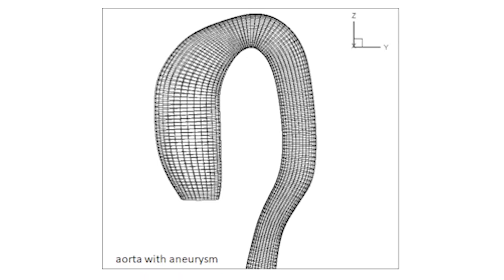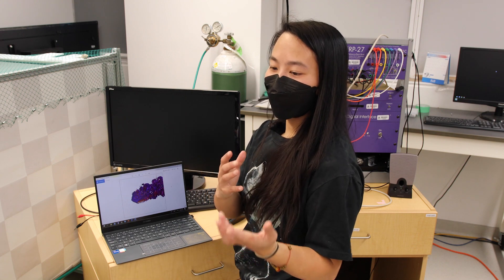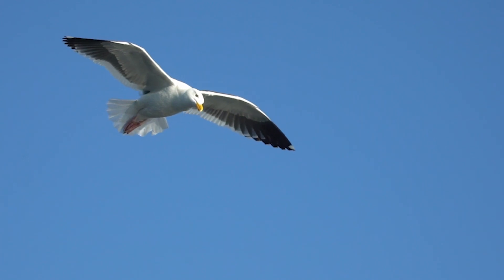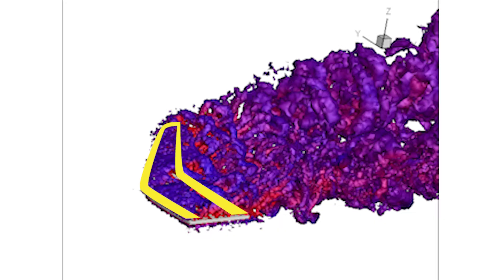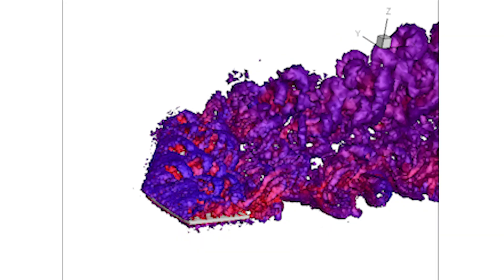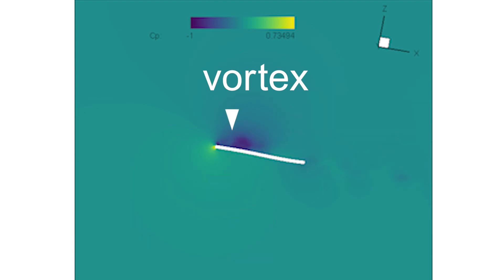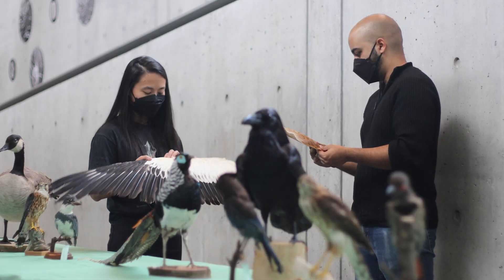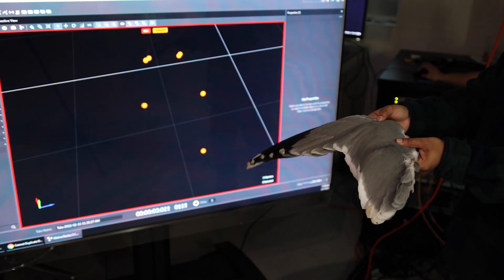Jasmin Wong - Bird Flight Biomechanics | Researchers Revealed - Biodiversity Research Centre, UBC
Jasmin Wong is a PhD Candidate in Dr. Doug Altshuler's lab at the University of British Columbia in Vancouver. Jasmin studies how changes in the shape of a bird's wing alter the flow of air passing around the wing. Find out how she became interested in the biomechanics of bird flight and how physical experiments, as well as computer models, help her unlock the mysteries of flight.